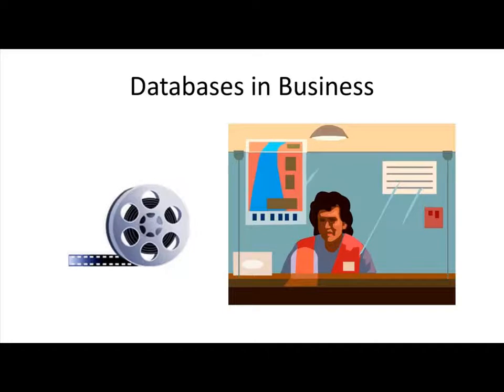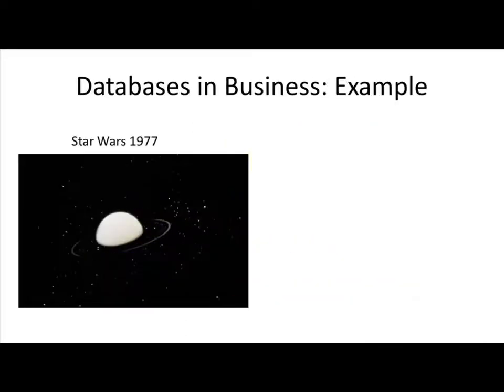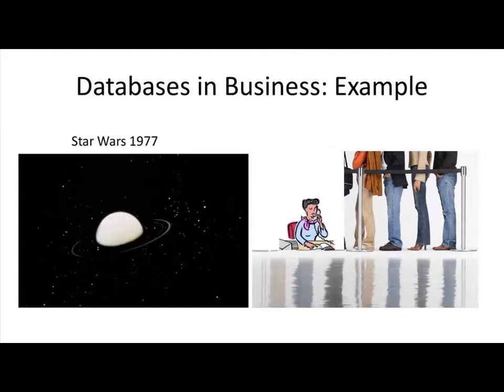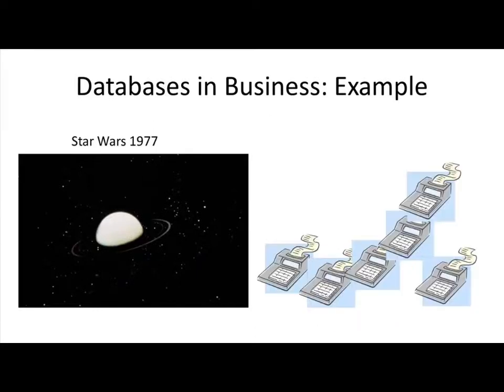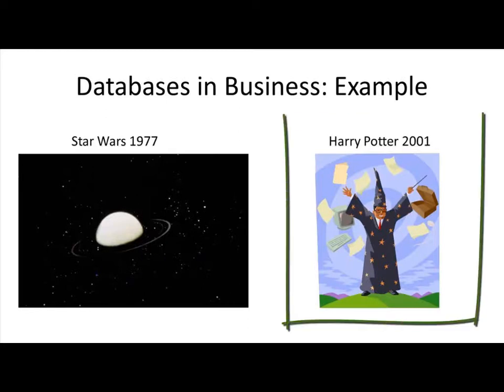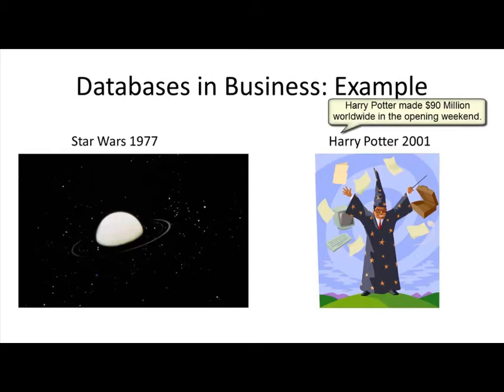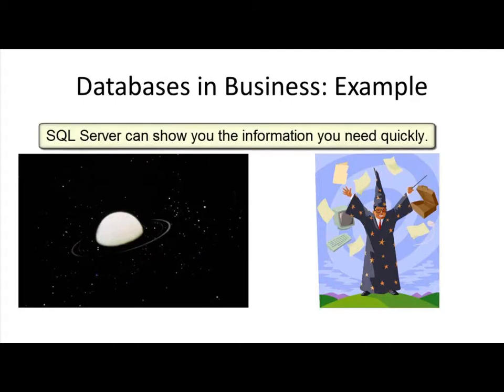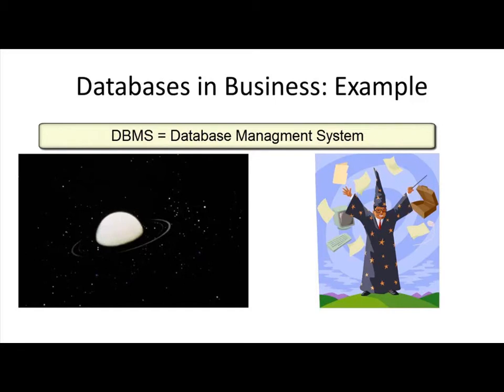Data and Information in Businesses - SQL in Sixty Seconds #056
This is the 1st video out of my 10 video series of my 10th book -- SQL Basics. For additional explanation and associated code and downloads